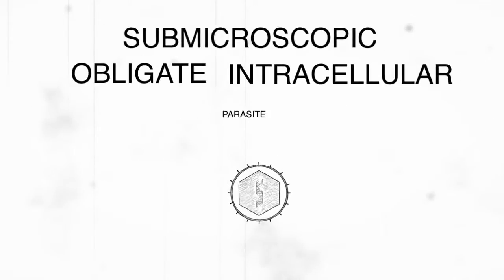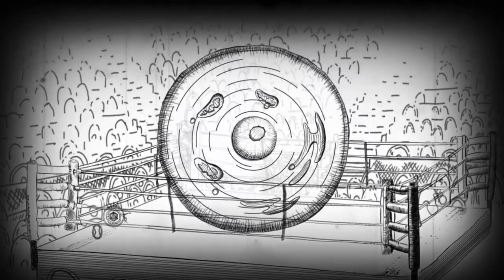"Molecular Virology" Winner of best animation at the Fault Line film festival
A short educational/documentary comedy animation done at the Kansas City Art Institute.
The short was created by Thomas Wack and Clinton Hughes. The project took four weeks to complete, with one week dedicated to research, one week dedicated to pre-production, exposure sheets, and planning, and two weeks for the entirety of the animation labor. The relevance of ebola in the news to the topic of virology, as well as the use of ebola itself as an example, was entirely coincidental and came up mid-way through production.
The work is a mix of traditional methods and After Effects. Clinton was primarily in charge of handling the After Effects side, while Thomas took on the brunt of the traditional methods. The entirety of the soundtrack, save for a single guitar riff, was created and composed entirely by Thomas and Clinton.
The dedication to the project itself was immense. Clinton and Thomas were meeting every week and putting almost 12 hours into labor daily. A meticulous schedule was put into action at the beginning of the project, and were it not for the careful planning, this project would not have been completed in the timeframe given.
The aesthetic design was created to mimic old medical illustrations, while making it appear as if were on dingy medical slides. Color was purposefully omitted to better achieve this.
This animation was a labor of outrageous dedication and love within an incredibly restricted time frame. We hope you enjoy it as much as it taxed us to create it.